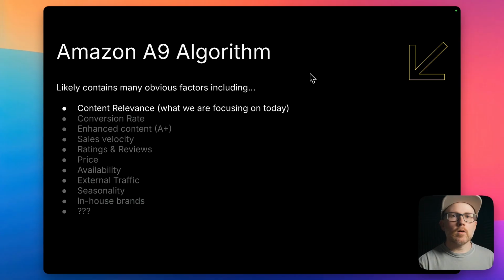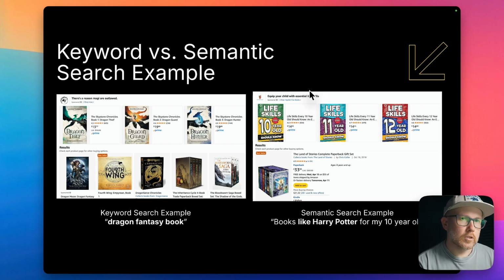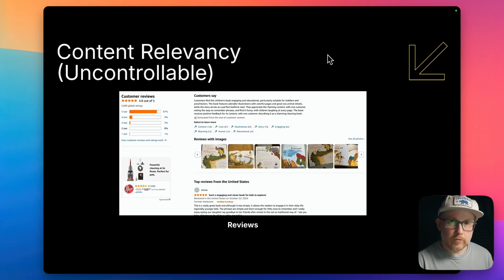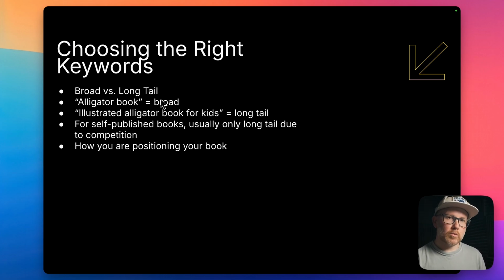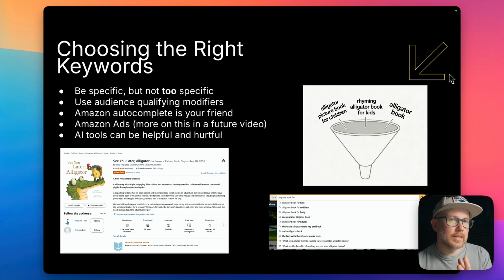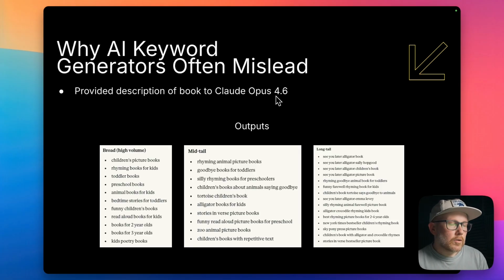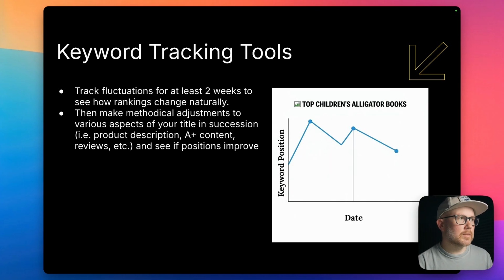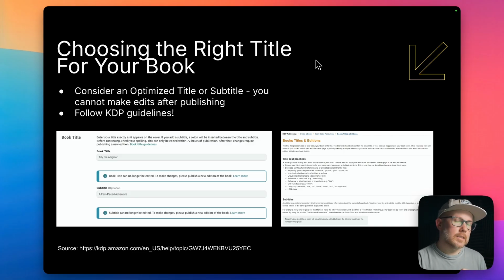How to Track the RIGHT Keywords for Your Self-Published Book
Tracking a keyword is easy, but are you tracking the right ones?  Here's what you should be looking at when marketing your self-published book on Amazon:

00:00 - How to Track the RIGHT Keywords for Your Self-Published Book Intro
00:09 - Amazon's A9 Algorithm
00:36 - Keyword vs. Semantic Search
01:18 - Keyword vs. Semantic Search Example
02:31 - Content Relevancy (Controllable & Uncontrollable)
03:25 - Choosing Keywords
04:20 - Example of Choosing Keywords
06:30 - Be Cautious Using LLMs for Keyword Research
07:30 - Keyword Tracking Tools
09:16 - Title Selection & Optimization
10:22 - How to Track the RIGHT Keywords for Your Self-Published Book Outro

Amazon KDP Title Guidelines